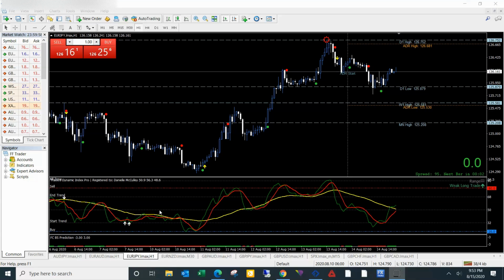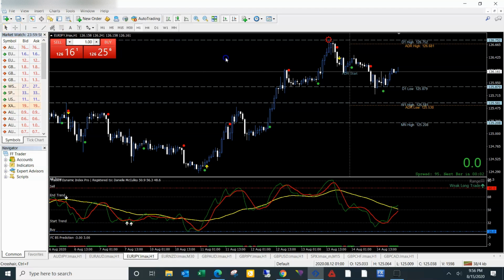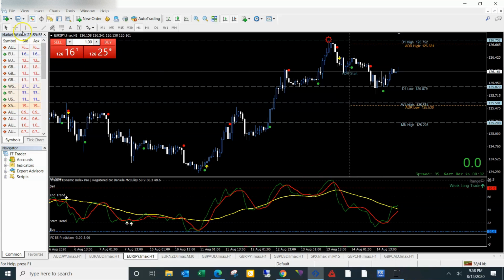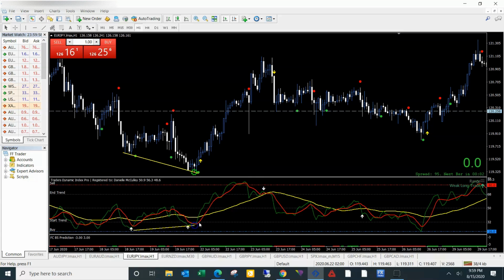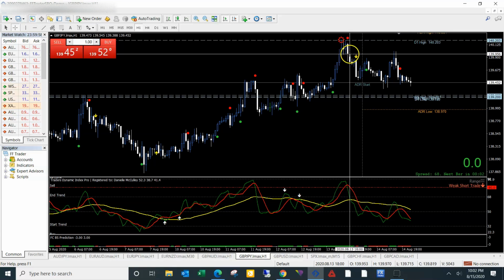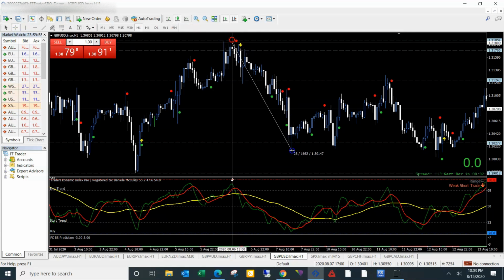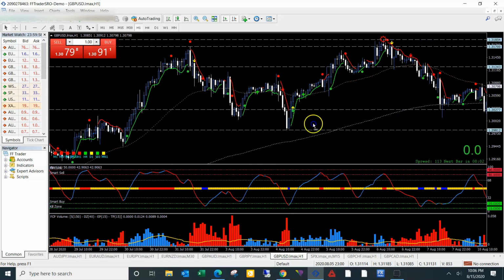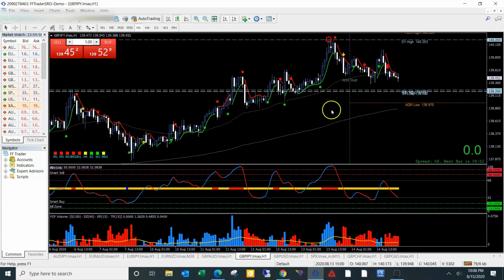How To Find High Probability Setups